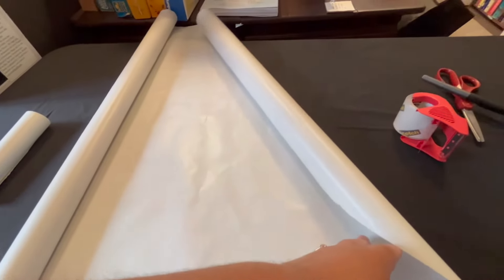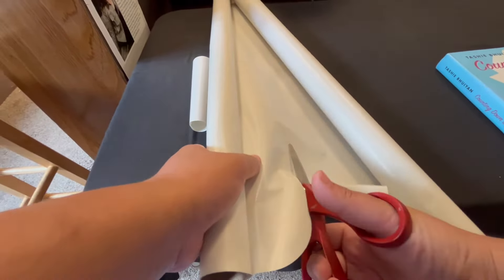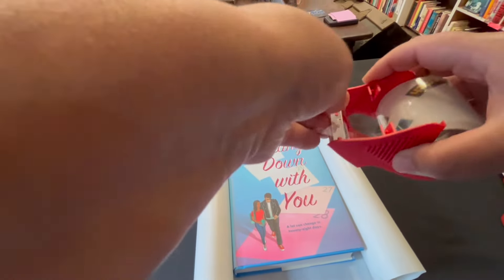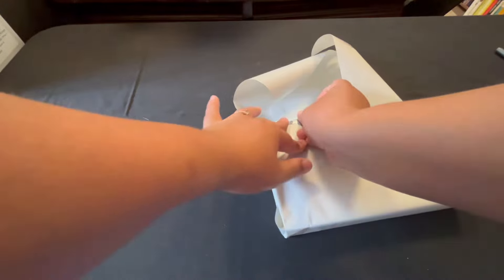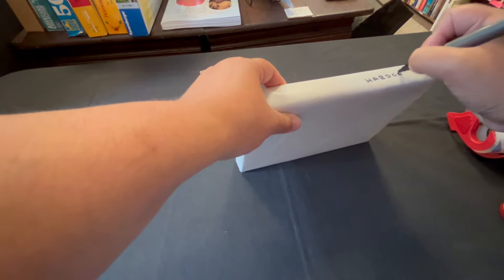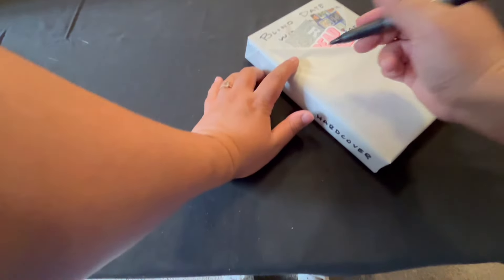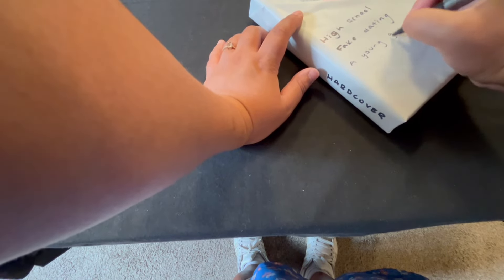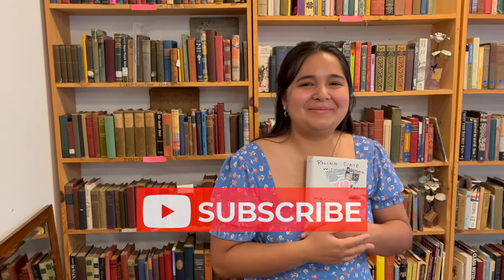You NEED to make a "Blind Date With A Book"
Hey guys, welcome to Read Rose Books TV! Learn everything you need to know about making this fun and simple craft! From what you need to where to fold, we've got you covered. Find a way to customize it and make it your own. This will be the easiest bookish craft you learn to make!

Much Love & Many Blessings!